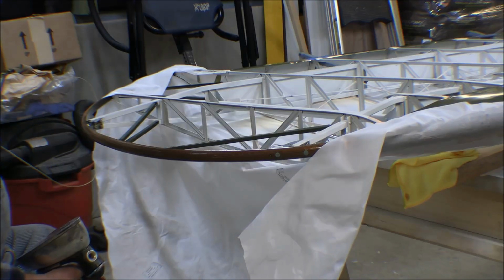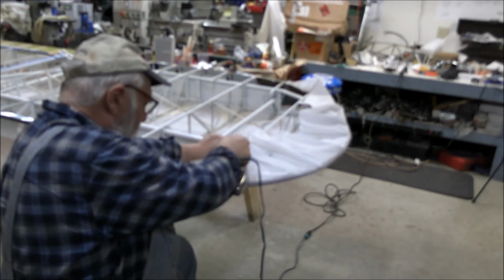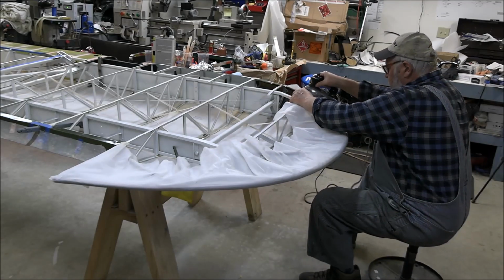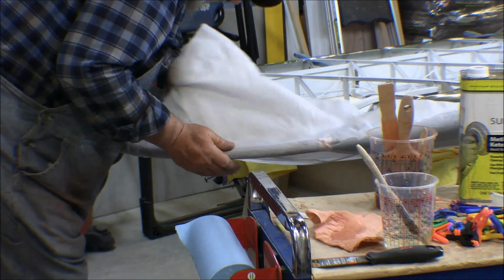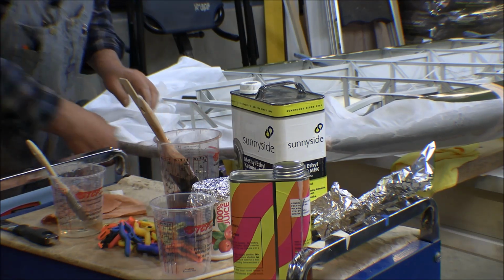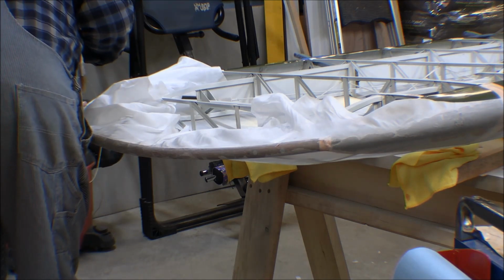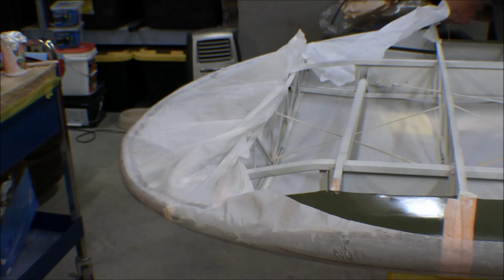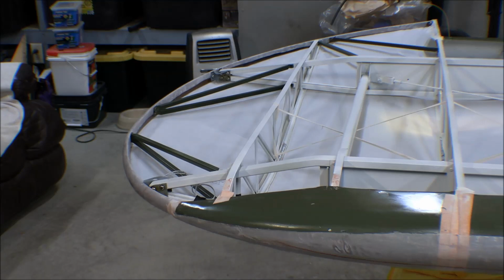Piper Super Cub Wing / Heat Forming Wing Tip Fabric